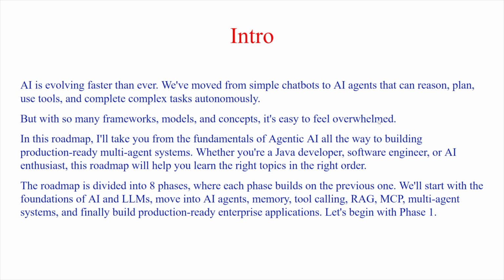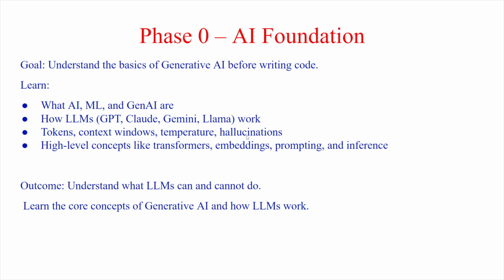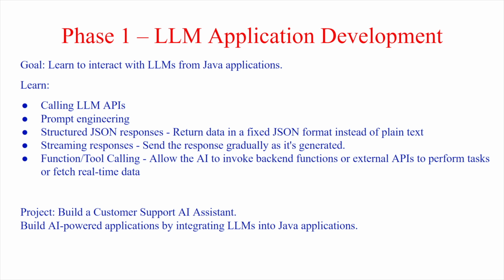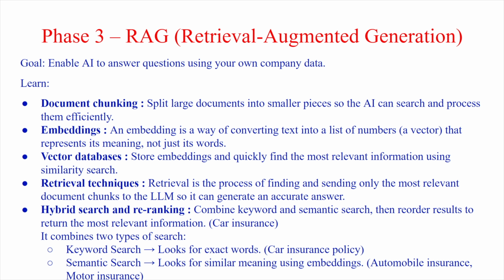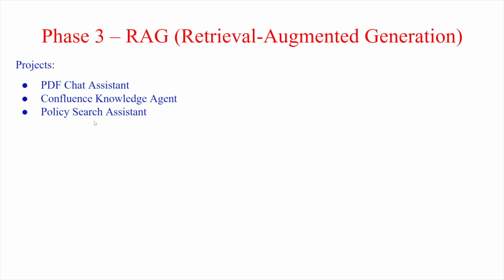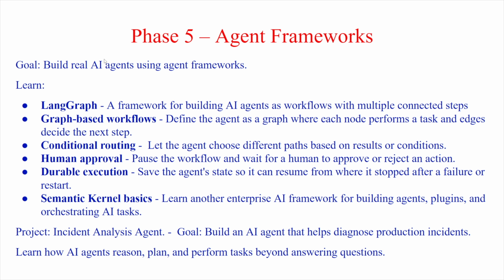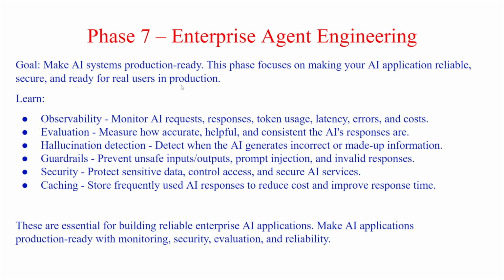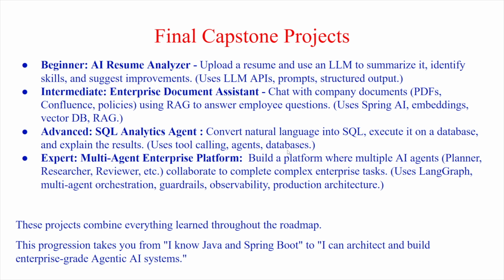Agentic AI Roadmap for Java Backend Developers | Code Decode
In this video of code decode we have explained the roadmap for agentic ai for backend developer who are thinking where to start agentic ai journey
This video will be helpful for those who searching for the path what to learn and from where to start

In this video, we will discuss the complete Agentic AI roadmap for backend developers and understand whether Java, Spring Boot, and backend engineers really need Python to start with AI Agents.

Many developers think that to enter Agentic AI, they must first become Python experts. But that is not completely true. If you are already a backend developer, you already understand APIs, databases, authentication, authorization, microservices, logging, monitoring, queues, caching, deployment, and scaling. These are the exact skills needed to build production-ready AI agents.

In this video, we will understand what Agentic AI is, how AI agents are different from normal chatbots, why Python is popular in the AI ecosystem, and how Java and Spring Boot developers can also build AI agent-based systems.

We will also cover the correct learning path for backend developers, including LLM basics, prompt engineering, tool calling, function calling, RAG, vector databases, LangGraph, memory, workflows, evaluation, guardrails, observability, and production AI agent architecture.

Topics covered in this video:

AI Agent vs Chatbot
Do backend developers need Python for AI Agents?
Agentic AI roadmap for Java developers
AI Agent roadmap for backend developers
LLM basics for backend developers
Prompt engineering basics
Tool calling and function calling
RAG and vector databases
LangGraph basics
AI Agent memory
Production AI Agent architecture
How Java and Spring Boot developers can enter Agentic AI
Skills required to become an AI Agent Engineer

If you are a Java developer, Spring Boot developer, backend engineer, microservices developer, or software engineer planning to start with Agentic AI, this video will give you a clear roadmap.

This video is useful for:
Java developers
Spring Boot developers
Backend developers
Microservices developers
Software engineers
AI beginners
Developers learning Agentic AI
Developers learning AI Agents
Developers planning to move into AI engineering